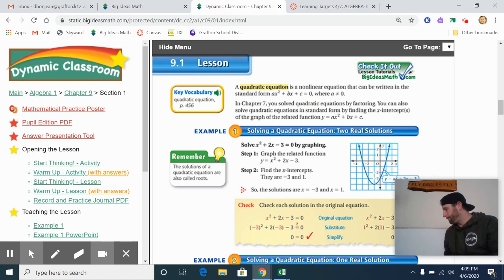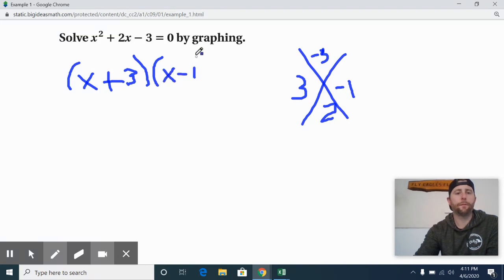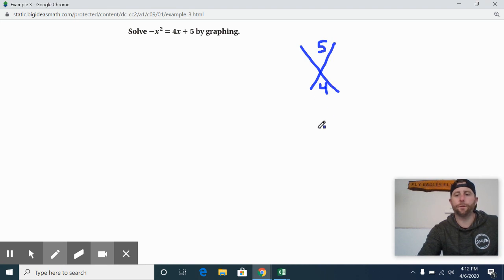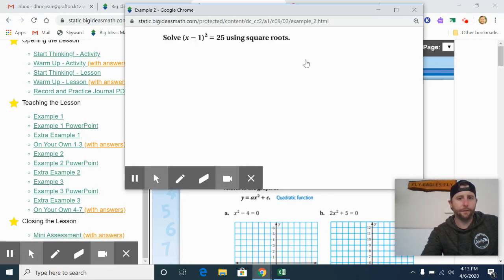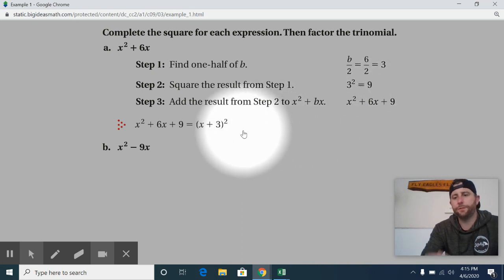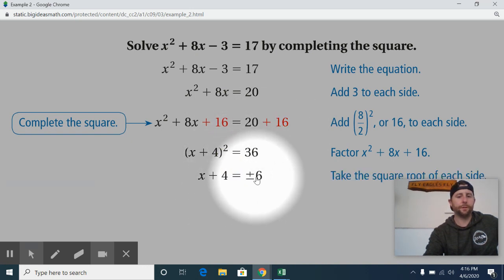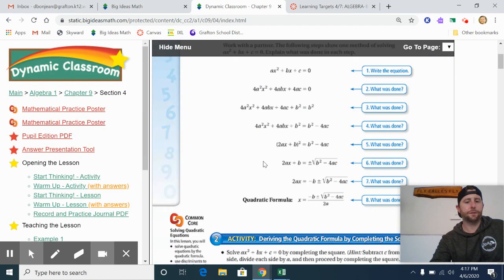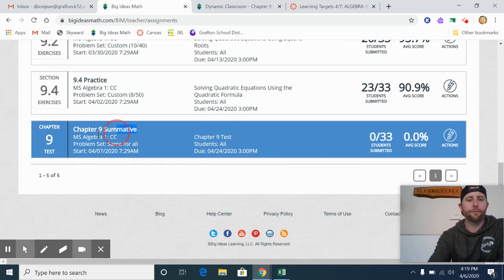Algebra: Chapter 9 Review